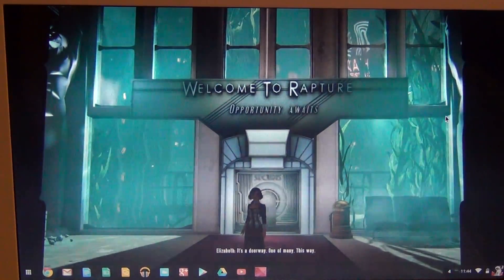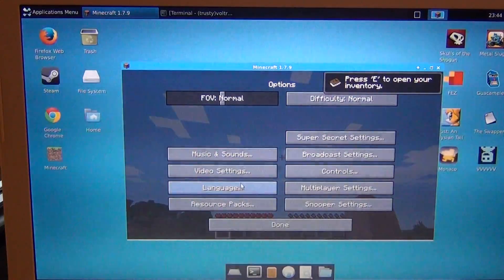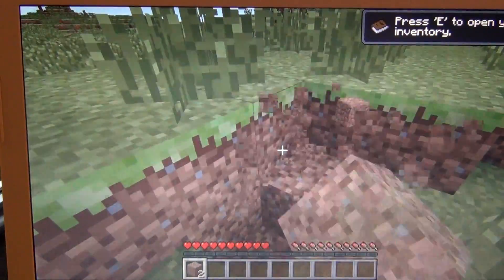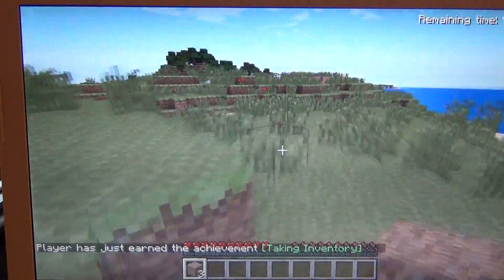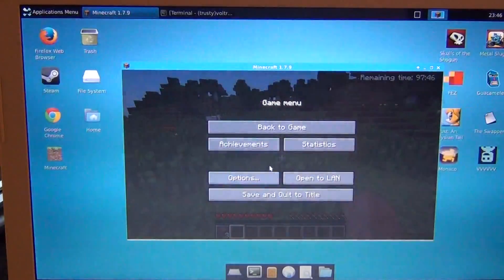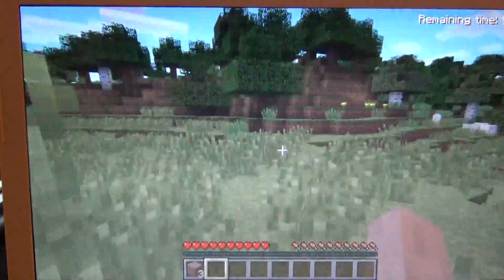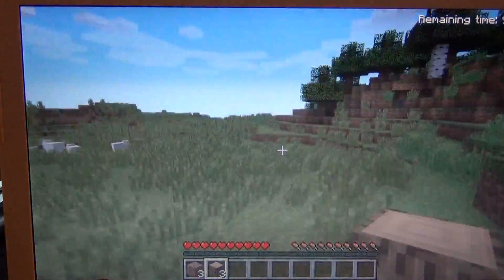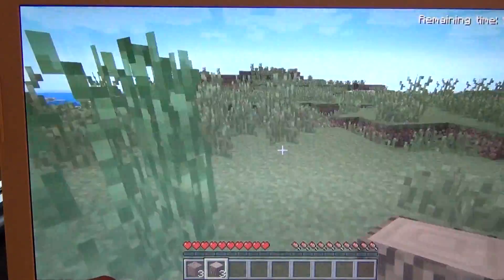Minecraft on an HP14 Chromebook Demo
This video shows Minecraft running on an HP14 Chromebook via Crouton.  Crouton lets you load an Ubuntu Linux OS that runs side-by-side with Chrome OS, and allows you to use programs like Steam, Skype, and Minecraft on a Chromebook.

As you can see the framerate is very good, and for a budget system this is a completely playable Minecraft experience!